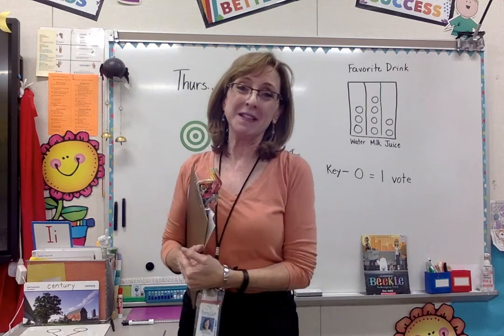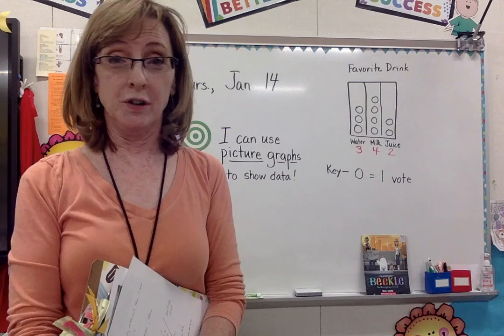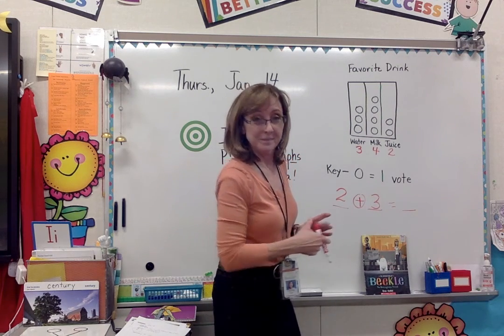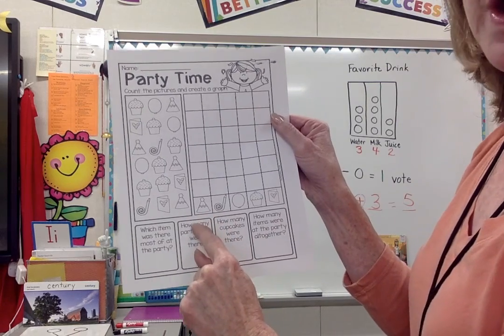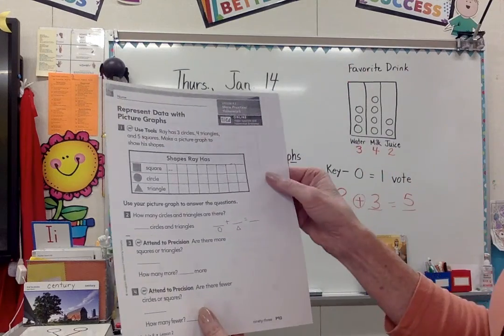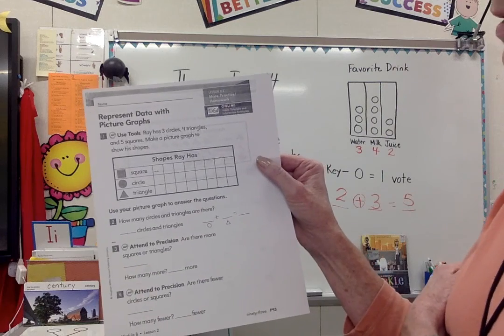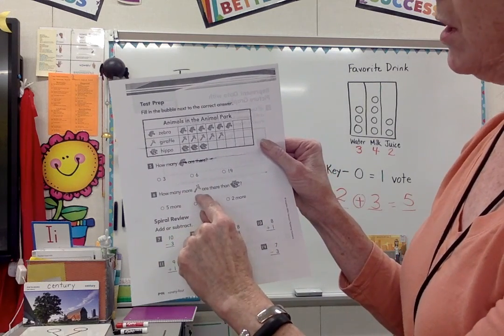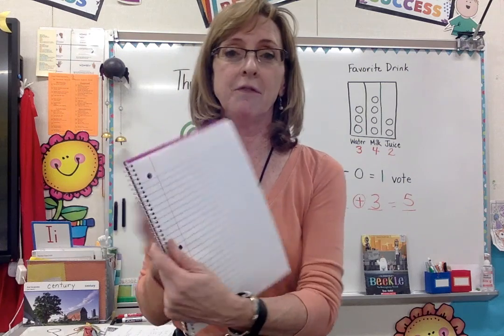Math Instruction Thurs., Jan.14